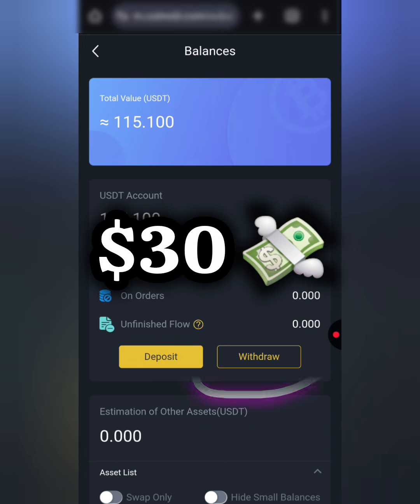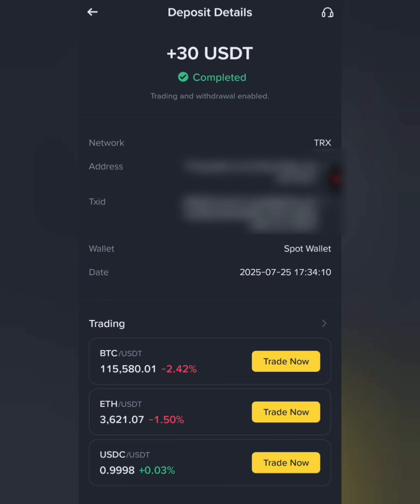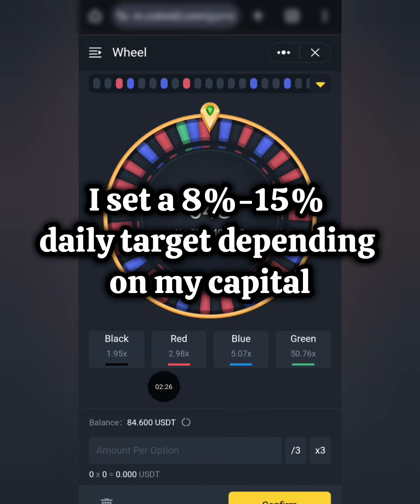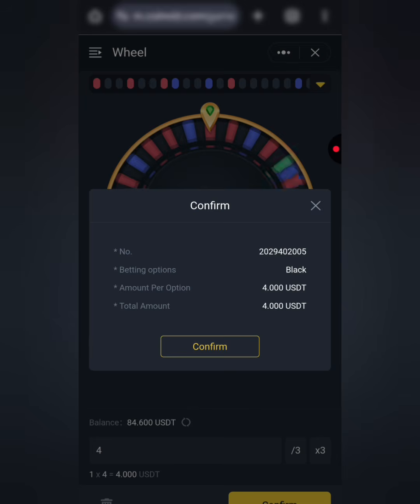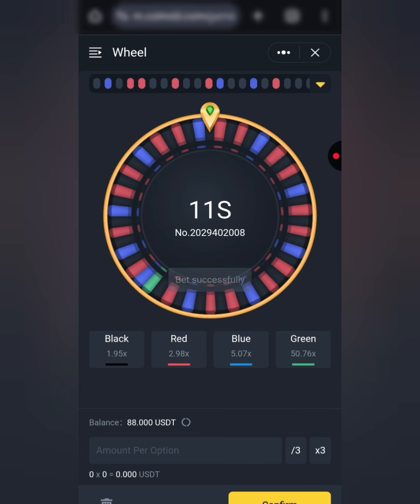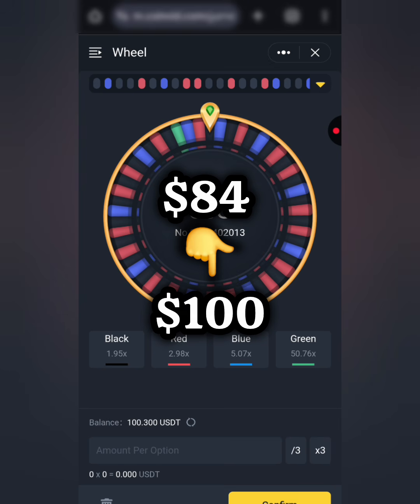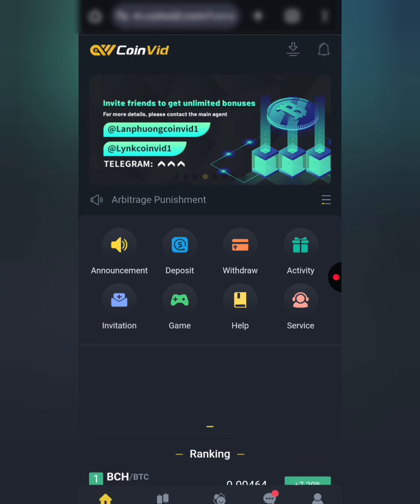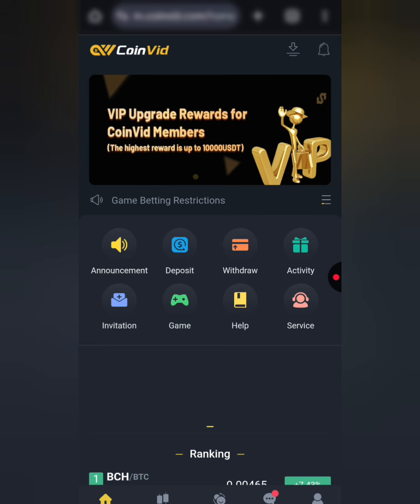MAKE $10 USDT PROFIT IN 10 MINS USING COINVID || EARN $20 USDT EASILY || MAKE LEGIT MONEY ONLINE